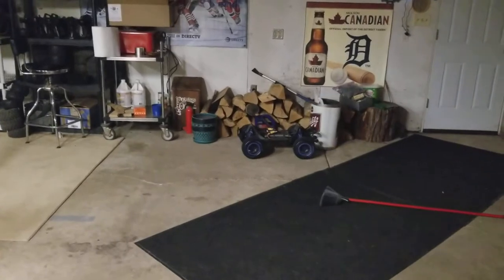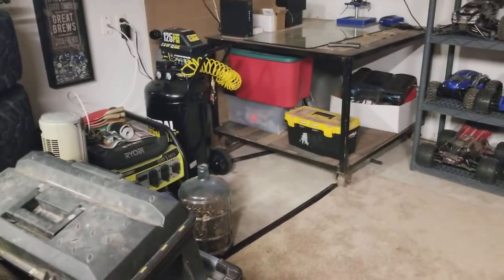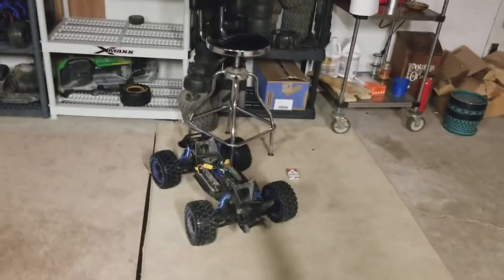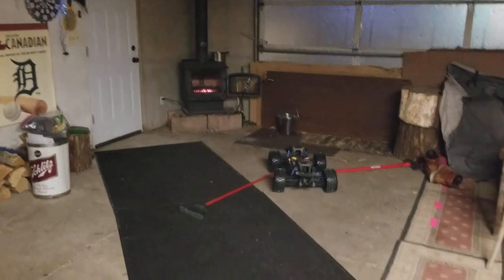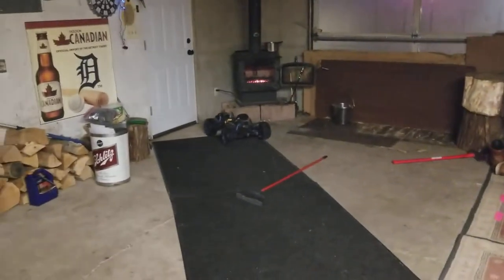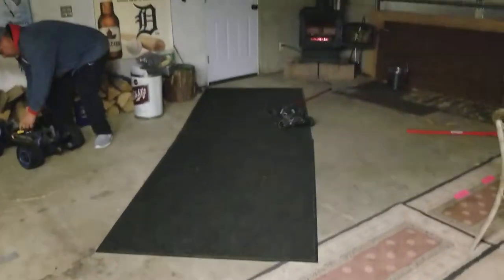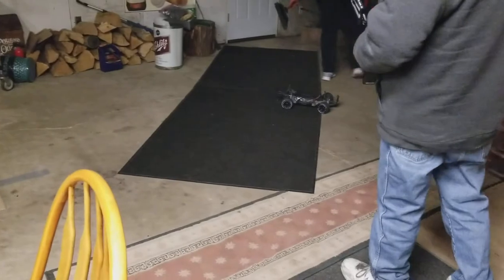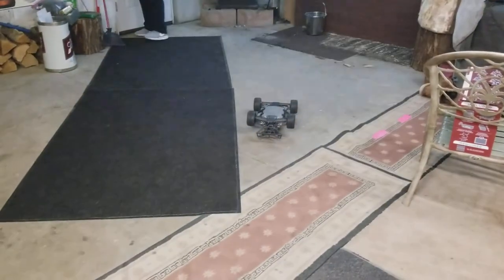Drunkin RC fools in the Man cave.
X-MAXX 8s, Slash 4x4 4s